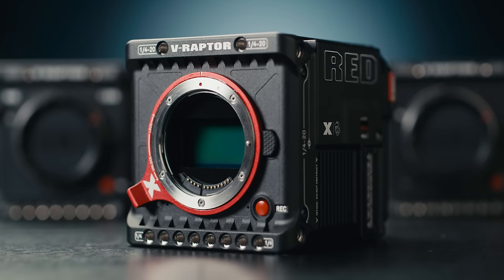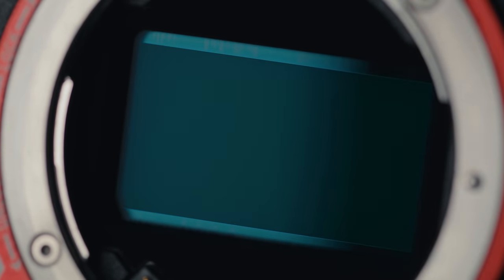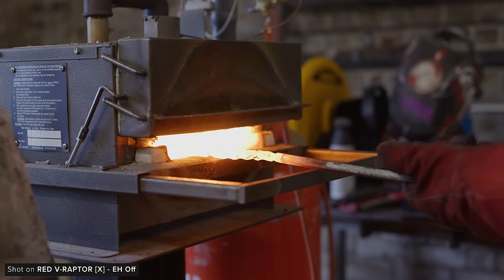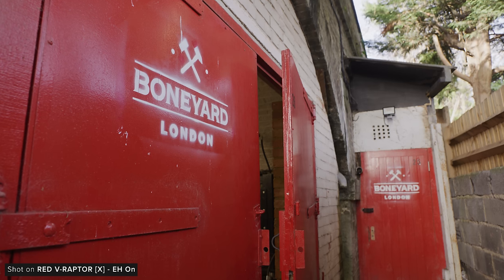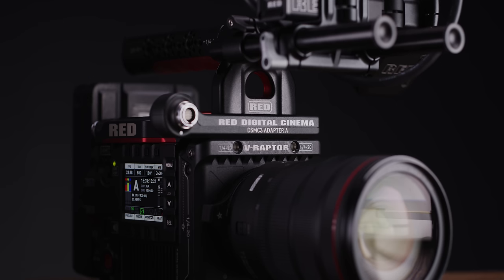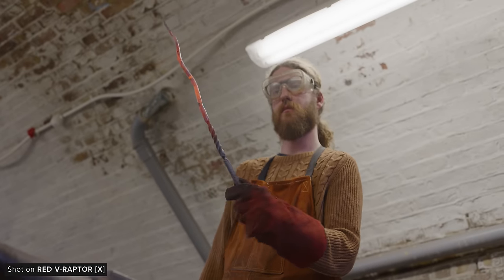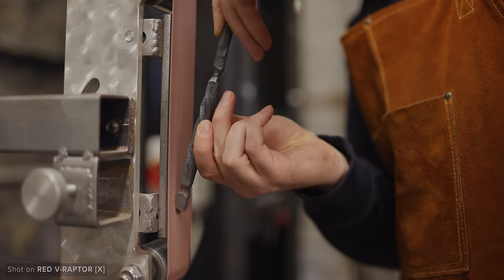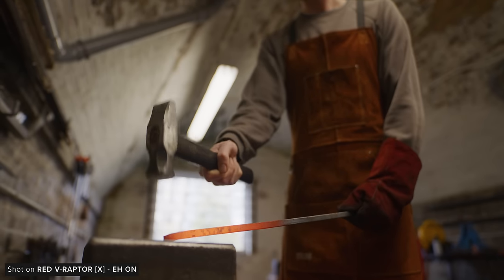RED's INCREDIBLE Full Frame Global Shutter Cinema Camera!! - RAPTOR [X] First Look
💭 Comment - Let us know what you think of the RAPTOR X down below!

Studio / B-Roll Kit:
Chapters:
Intro - 00:00
What's Different? - 00:17
Sensor - 00:41
Phantom Track - 01:37
Extended Highlights - 02:23
New EVF - 03:10
Conclusion - 04:29